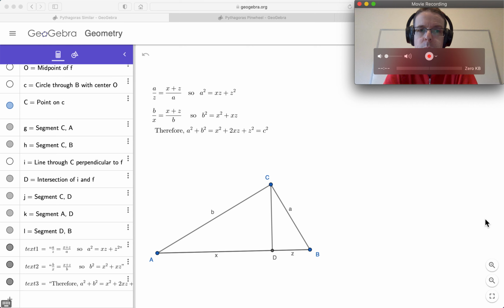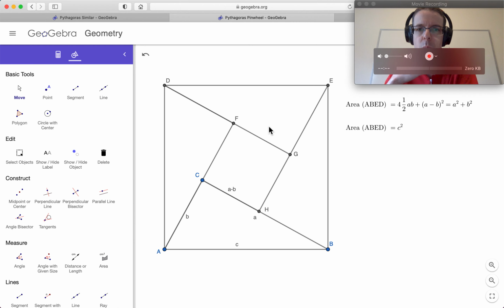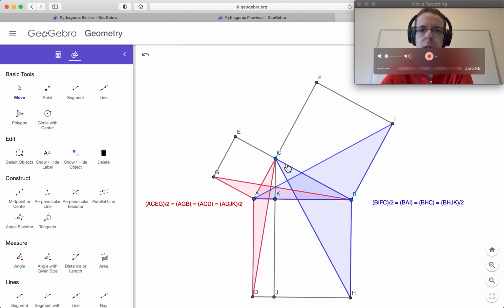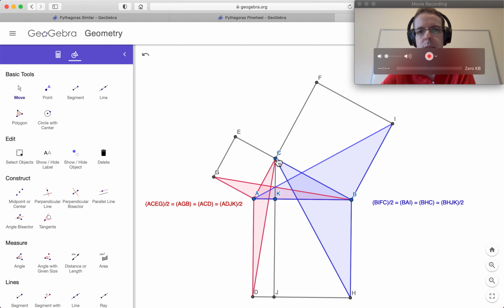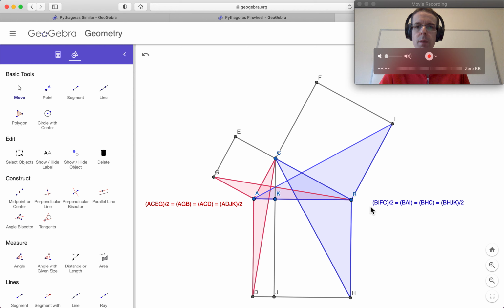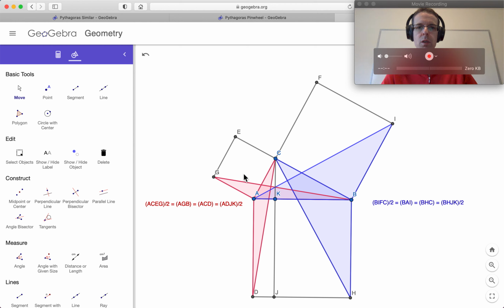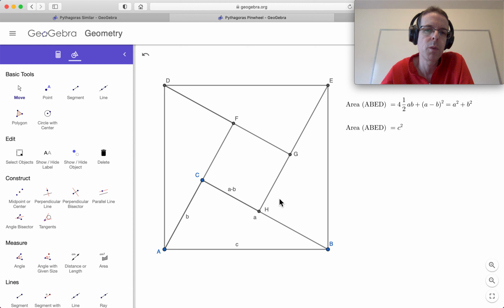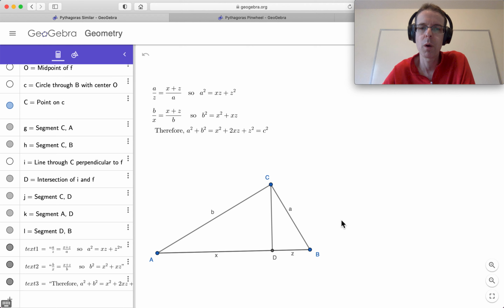Pythagorean Theorem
We give three proofs of the Pythagorean theorem: Based on similar triangles, based on a pinwheel figure, and following Euclid. We discuss the merits of each in the context of high school education.